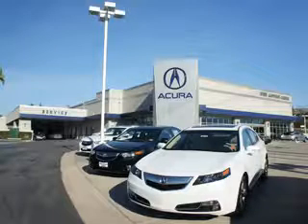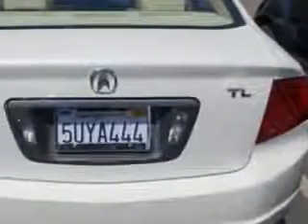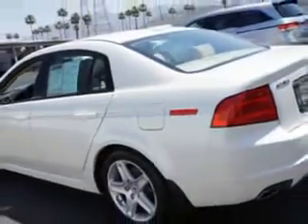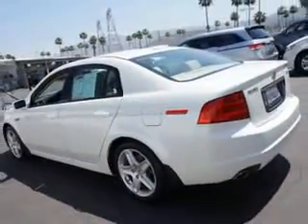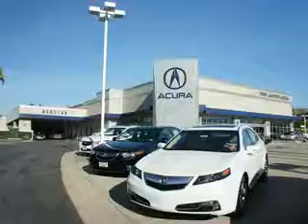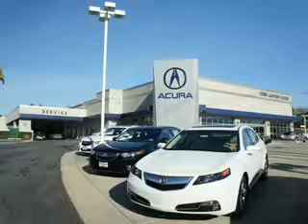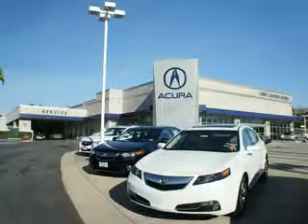2006 Acura TL Weir Canyon Acura Anaheim, CA 92807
Acura TL Check out this White Diamond Pearl Acura Tl 4 Dr Sedan, equipped with a 6 Cylinder engine and an automatic transmission.
MILES: 41,337
VIN:19UUA66246A045506

8323 E La Palma
Anaheim, California 92807